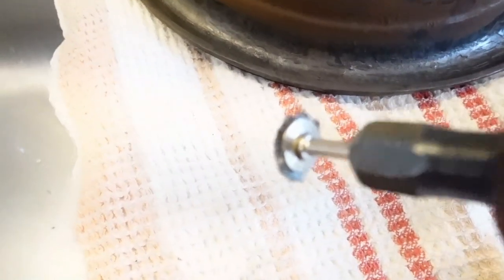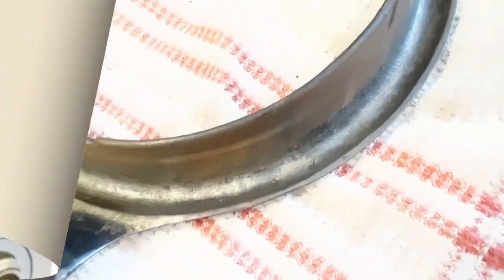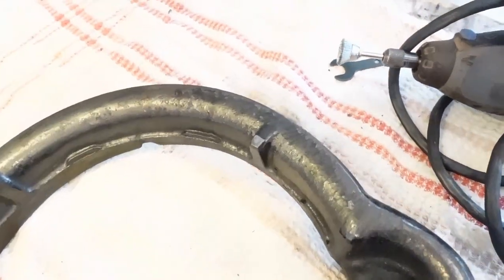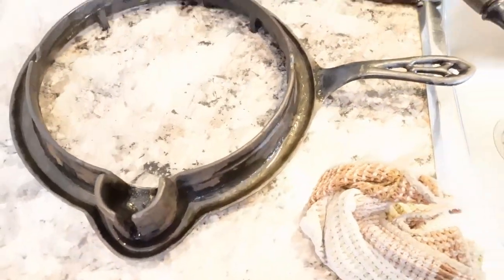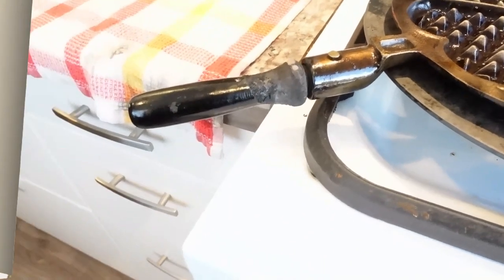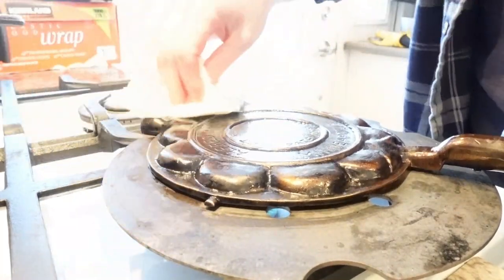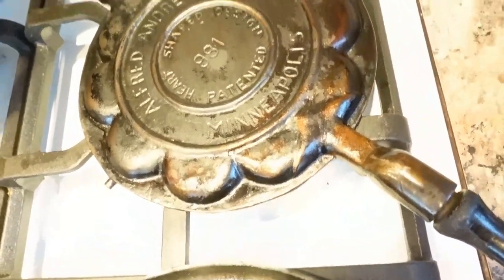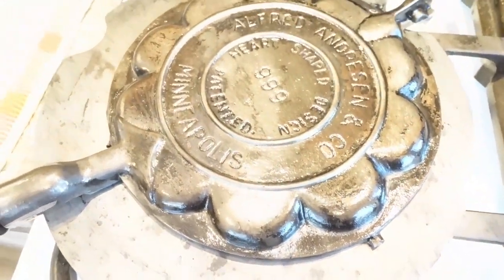Cleaning & Seasoning Antique Waffle Maker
The weather is so cold and I'm bored so I am going to try to clean up the antique waffle maker I got and get it seasoned. I really should not have used these little dremel brushes inside because I ended up with the metal slivers every where!! In my clothes, the tea towel, and all over the kitchen. I did get it cleaned up pretty good though and got started on seasoning it. Next time I get it out I will have to try making some waffles and see if they stick or not!